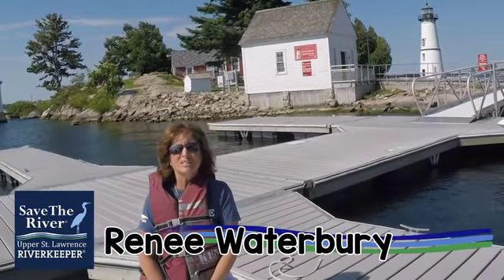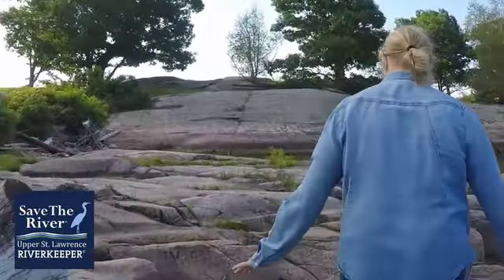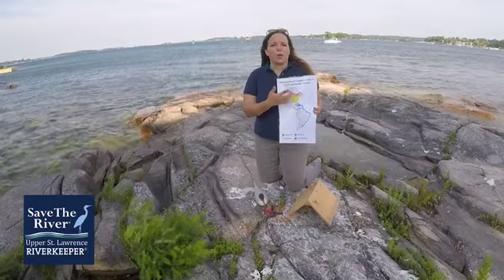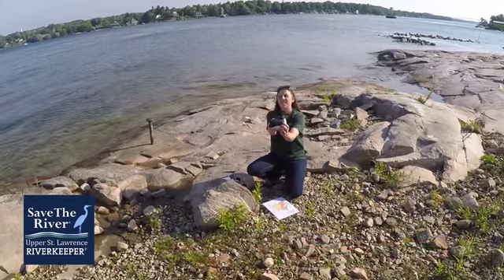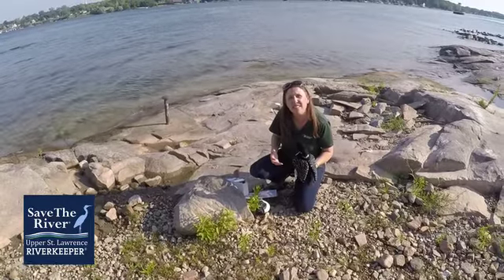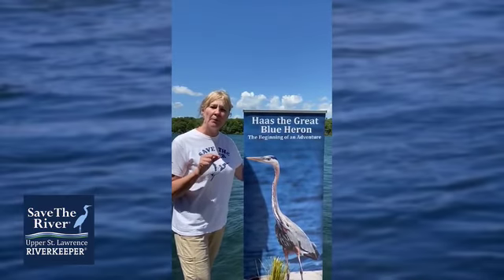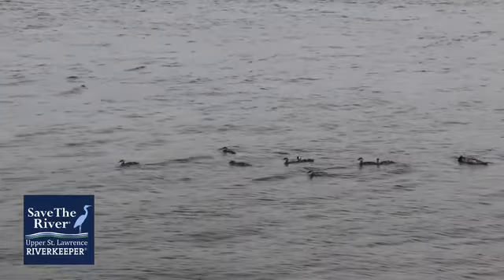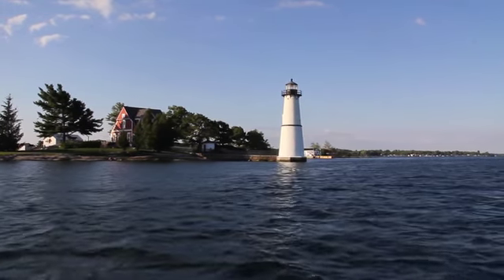Save The River - Rock Island State Park - Virtual Field Trip